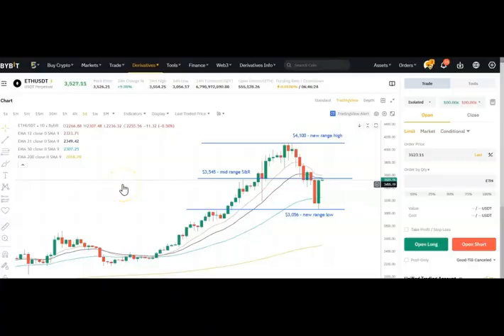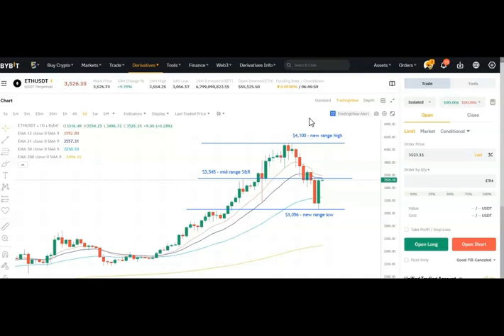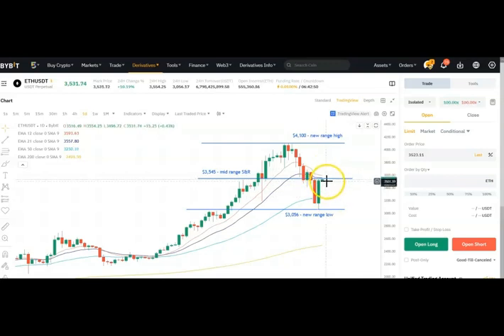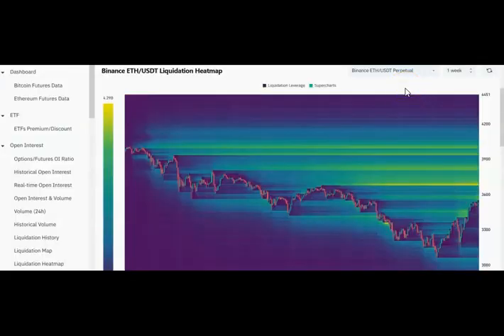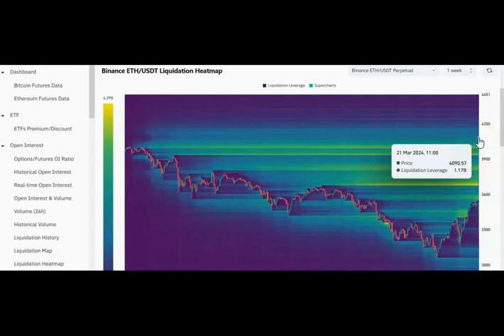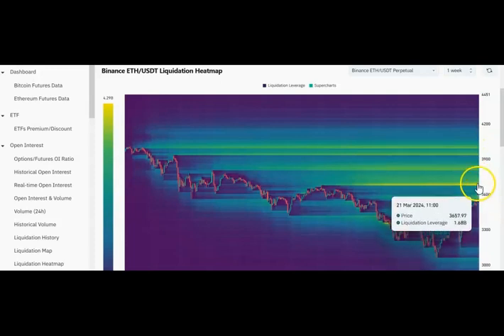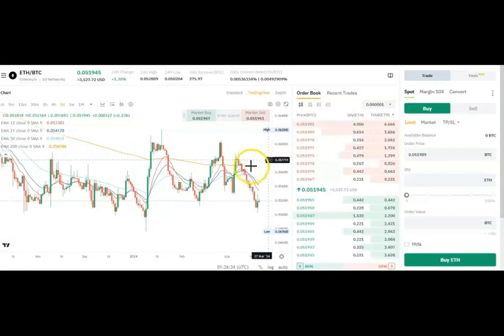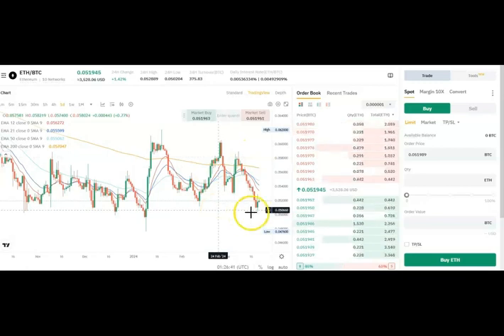Ethereum has confirmed a new HTF range. How to trade this range to maximize your profit from ETH!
Ethereum has confirmed a new High Time Frame (HTF) range has formed, which enables us to plan a trading strategy accordingly.
In this video, I detail what those range boundaries are, how I am already trading this range and the levels to enter, exit and take profit.
Now that the much needed crypto market correction seems to have concluded, the opportunity has opened to benefit from the next upward move of ETH, which of course is the largest of the altcoins.